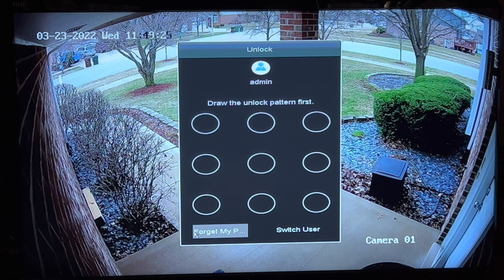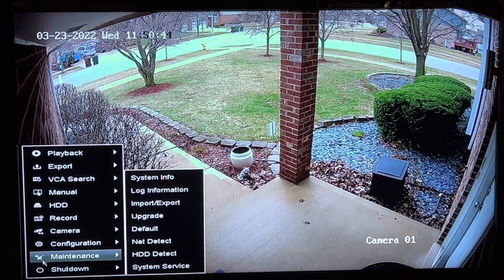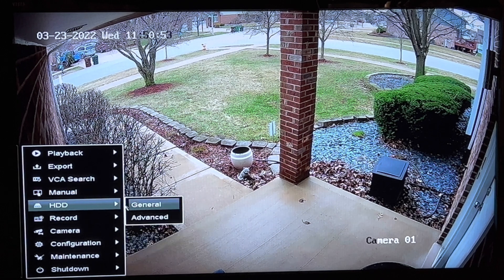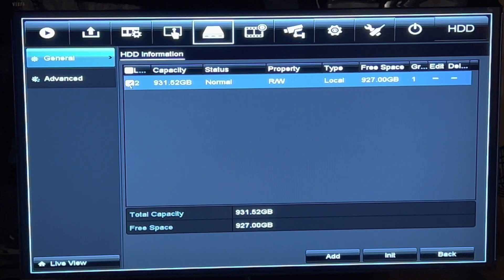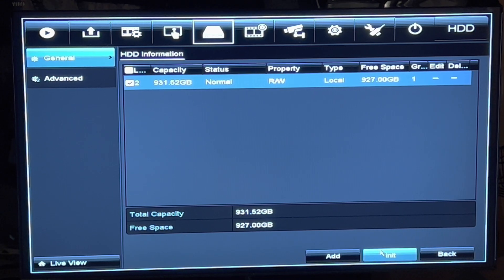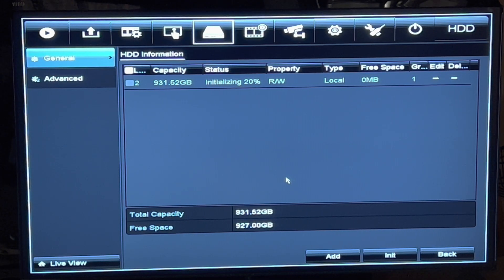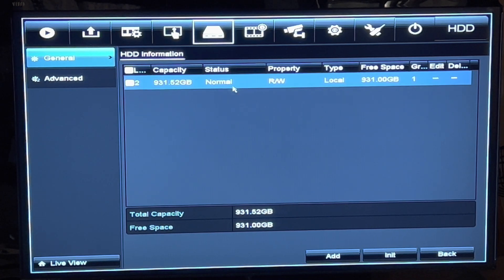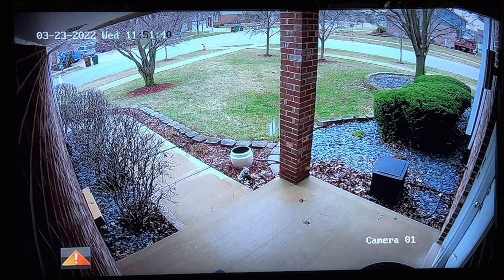How to Delete LTS Connect HDD Videos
Today's short video is to show you how to delete your LTS Connect,￼ hard disk drive memory (HDD)￼. Normally the video footage gets an override when the memory gets full. The reason that I am deleting this manually is because this NVR is faulty and continues to shut down and lock up. So I'm sending this back to the company and they are giving me a new one. I don't really want all that video of my family being outside still being on the hard drive. So it just takes a few minutes to delete it. It wasn't easy for me and I know there are a lot of people with the systems out there so I just wanted to make a quick video to show you how easy it really is.￼